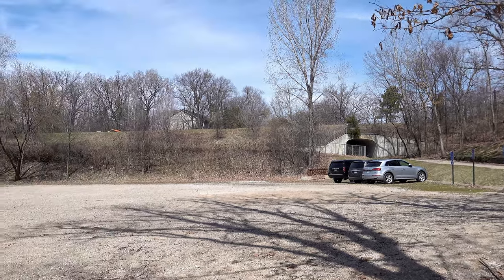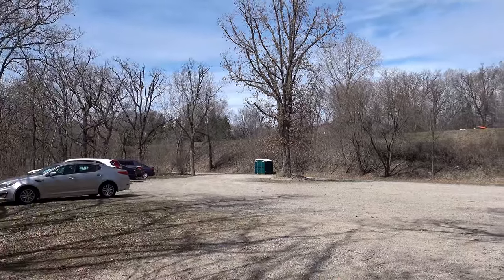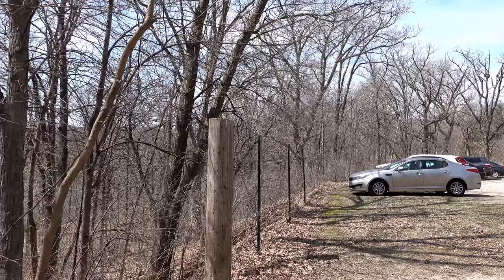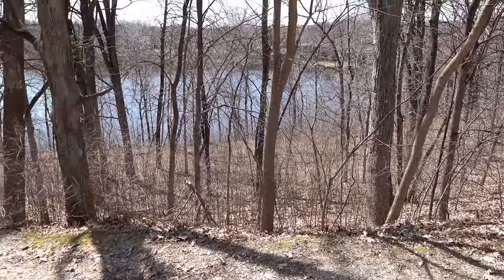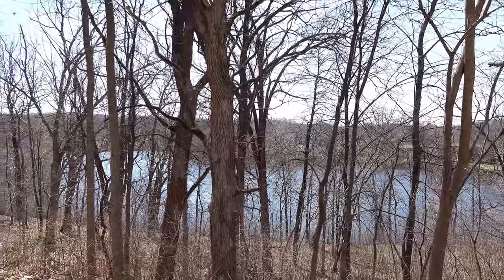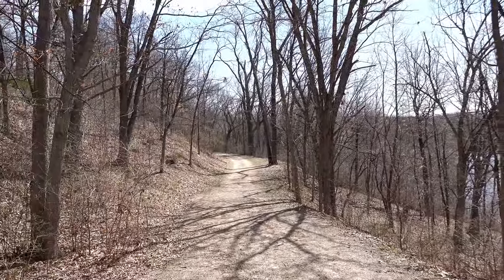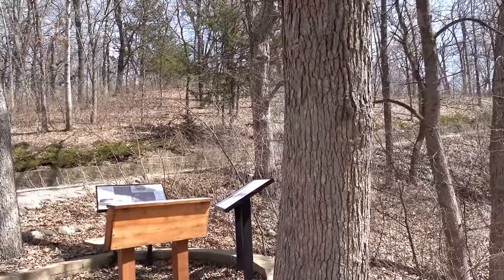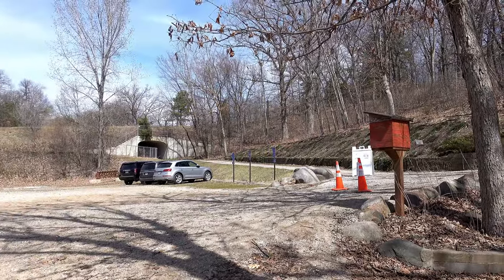The Incredible Views At Caponi Art Park In Eagan Minnesota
Come along for the ride as we explore Caponi Art Park in Eagan, Minnesota.  It was named after the creator, Minnesota artist Anthony Caponi.  In this adventure we get to learn a little bit about him and the wonderful works of art he created!